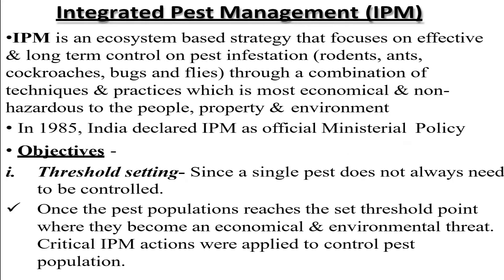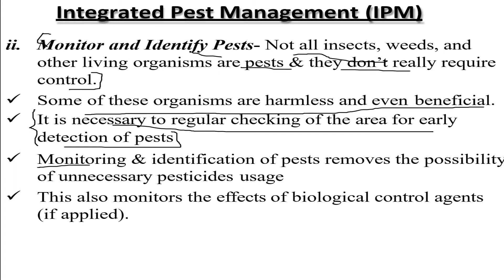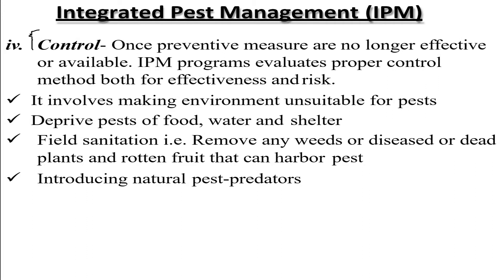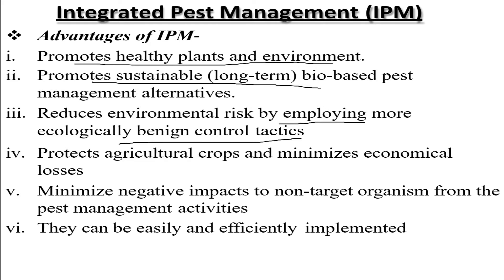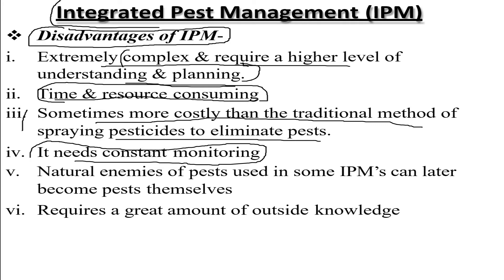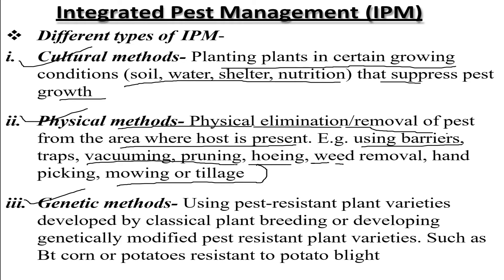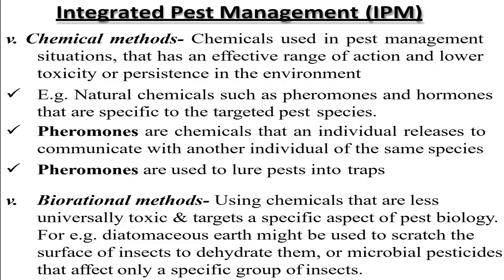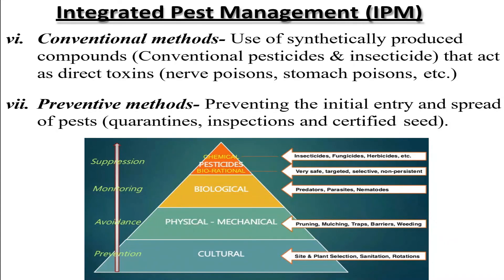Integrated Pest Management| Explained| Agricultural Microbiology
Hey guys,
In this video, I've tried to explain Integrated Pest Management.